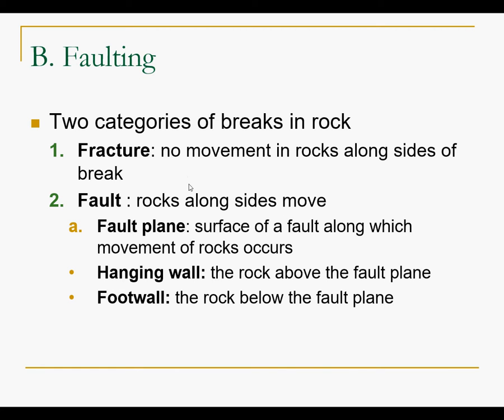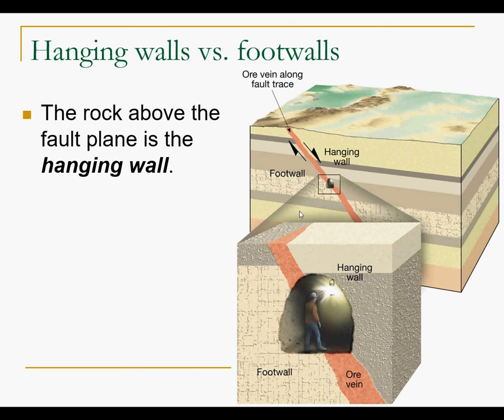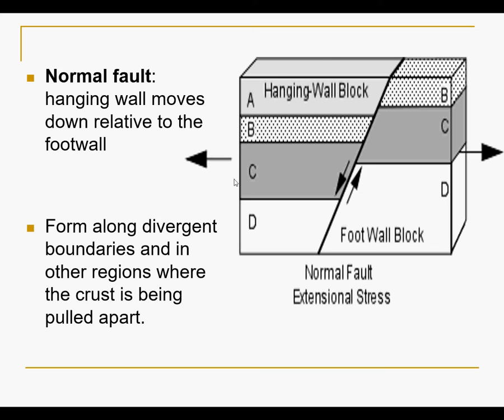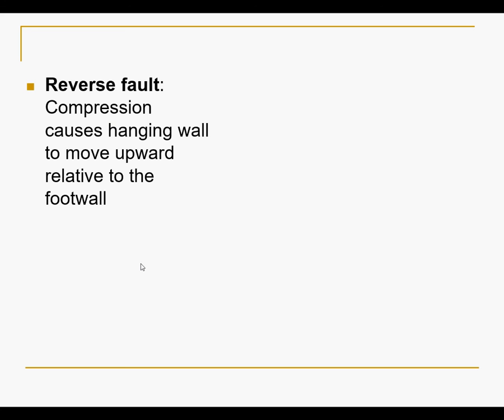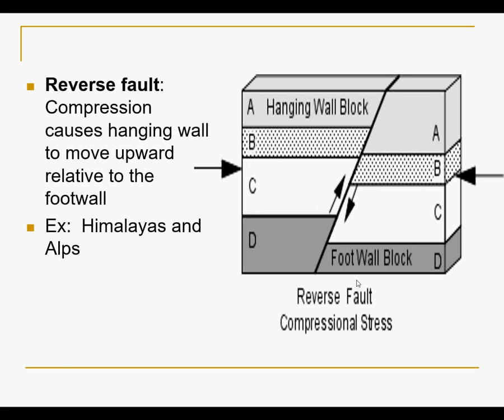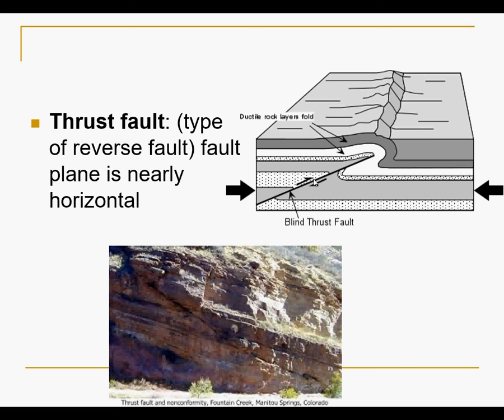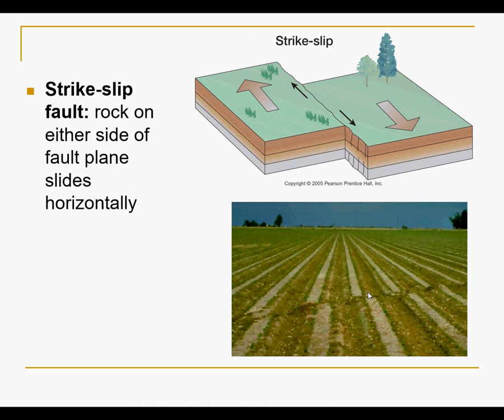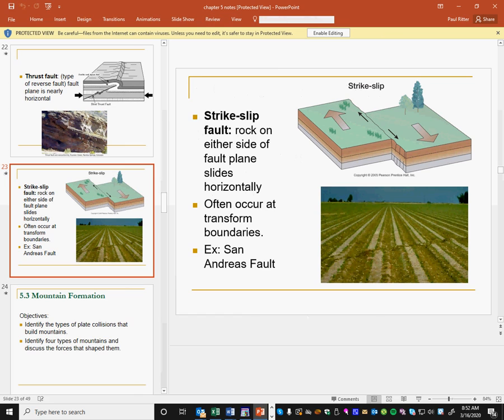ch 5 2 vod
Ch 5.2 The result of stress.